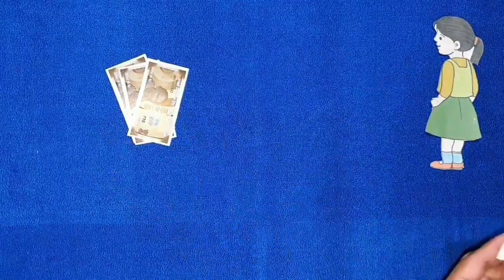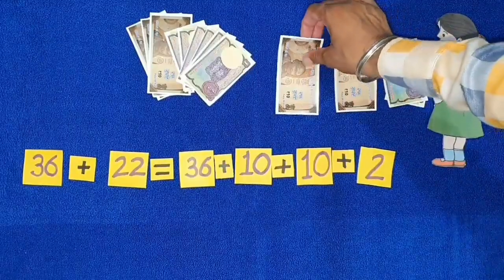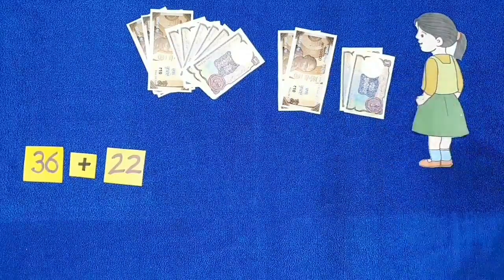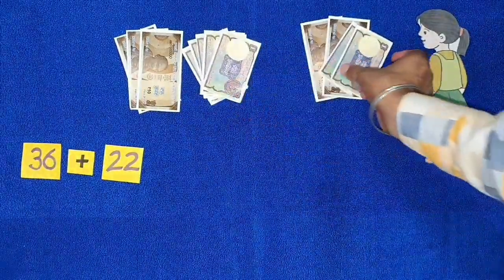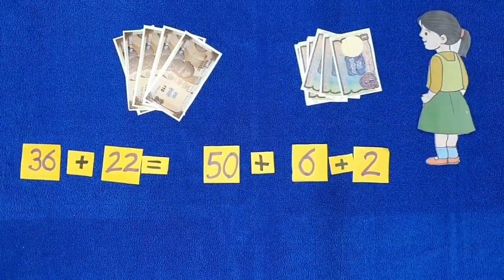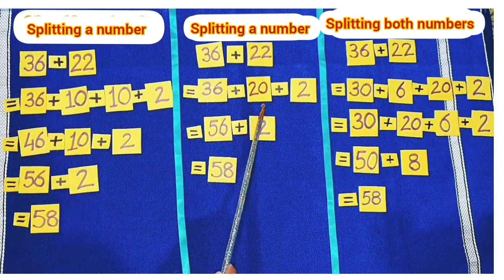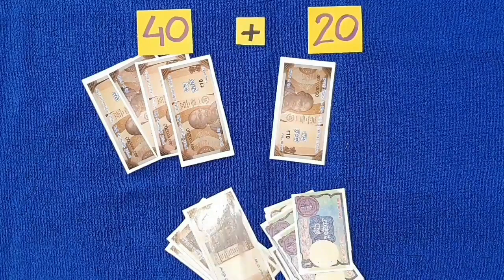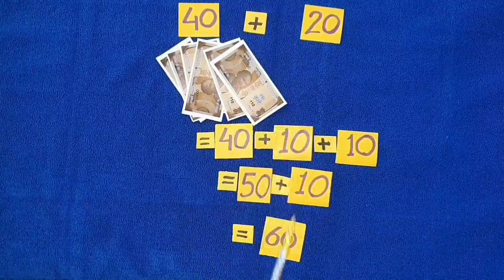Addition of 2 digit number with 2 digit number with the help of currency notes in English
Maths World
Chapter : 2

Addition of 2 digit number with 2 digit number with the help of currency notes in different ways.